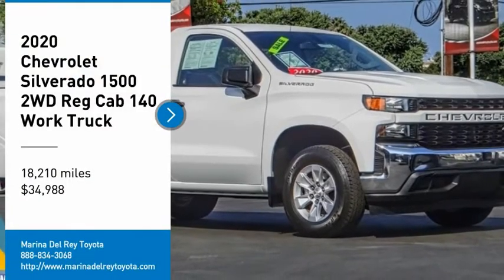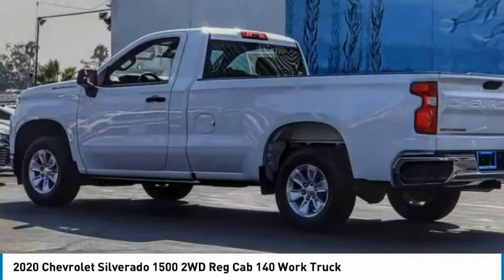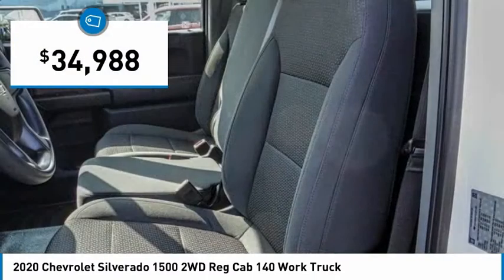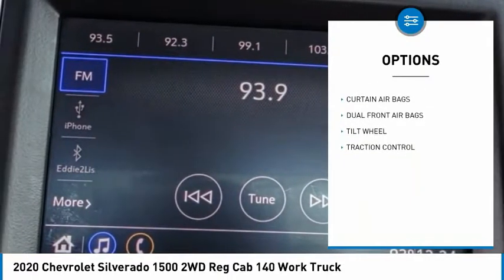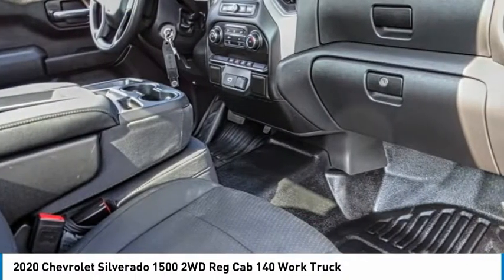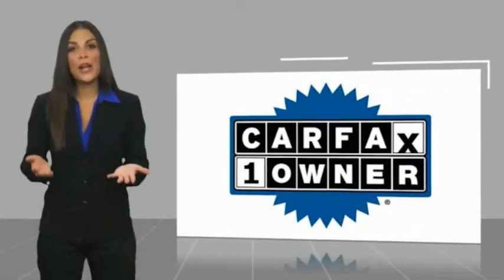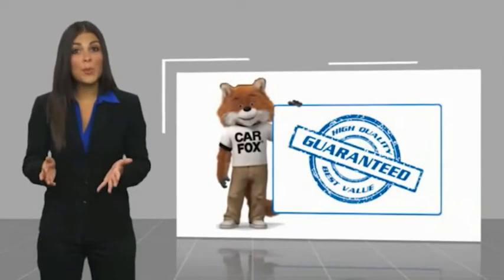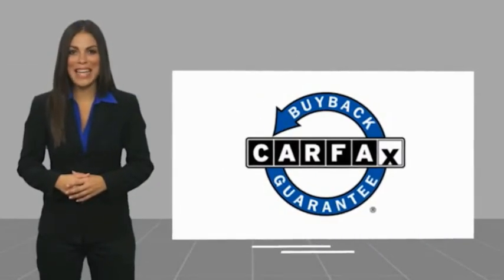2020 Chevrolet Silverado 1500 Marina del Rey, Los Angeles, Santa Monica, Culver City, Venice, CA PR2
2020 Chevrolet Silverado 1500 2WD Reg Cab 140 Work Truck

4636 LINCOLN BLVD.

MARINA DEL REY TOYOTA: PROUDLY SERVING MARINA DEL REY, LOS ANGELES, SANTA MONICA, CULVER CITY, VENICE, AND SURROUNDING SOUTHERN CALIFORNIA LOCATIONS. THIS WHITE 2020 Chevrolet SILVERADO 1500 IS EQUIPPED WITH A 5.3L V8 16V GDI OHV, AUTOMATIC TRANSMISSION, AND RECEIVES AN ESTIMATED 16 City/21 Hwy MPG. MARINA DEL REY, CA 90279. MARINA DEL REY, CA - LOS ANGELES, CA - SANTA MONICA, CA - CULVER CITY, CA - VENICE, CA STOCK #: PR257185 | 2020 Chevrolet Silverado 1500 2WD Reg Cab 140 Work Truck CARFAX Certified 1-Owner 2020 Chevrolet SILVERADO 1500 2WD Reg Cab 140 Work Truck Clean CARFAX. Summit White 2020 Chevrolet Silverado 1500 WT RWD EcoTec3 5.3L V8 Marina del Rey Toyota has been a family-owned business since 1995, and that experience informs how we treat our customers. From our award-winning service to our commitment to the environment, we re here to serve the greater Los Angeles community. Come see our whale mural that stretches the whole length of the building, and see why we promise that you ll Get a Whale of a Deal. All advertised prices exclude government fees and taxes, any finance charges, any dealer document processing charge, any electronic filing charge, and any emission testing charge. Please note that offers can change day-to-day, and all displayed prices or offers expire at close of business today. Stock #: PR257185 | VIN: 3GCNWAEF6LG257185 | 2020 Chevrolet Silverado 1500 2WD Reg Cab 140 Work Truck Marina Del Rey Toyota